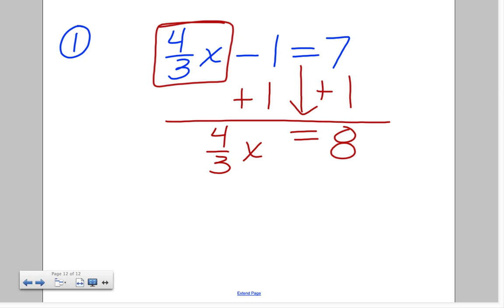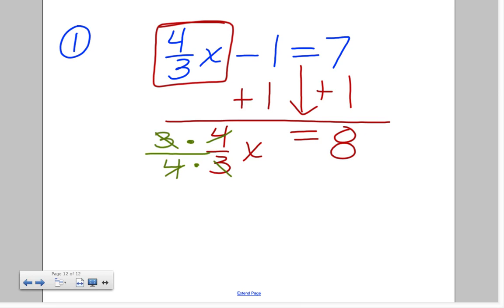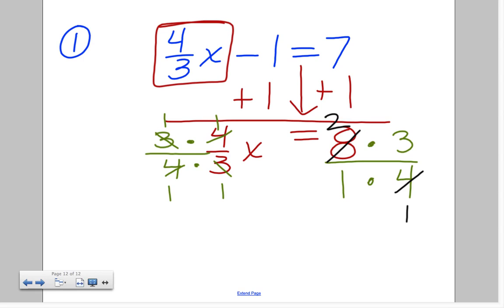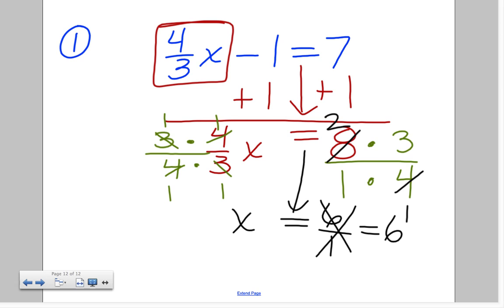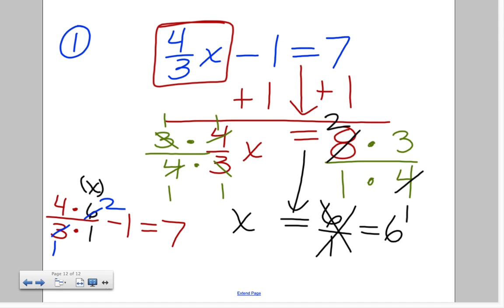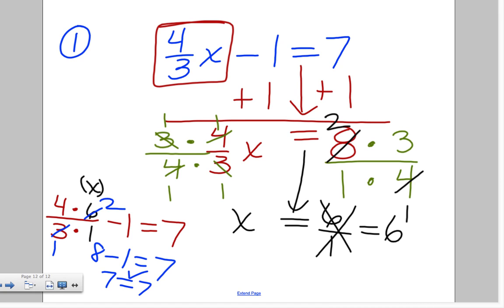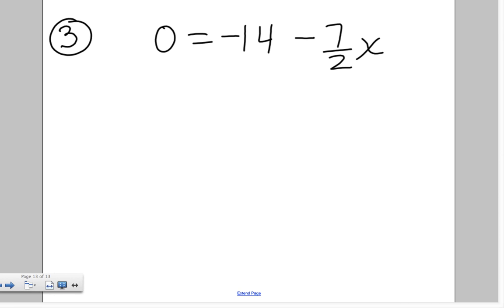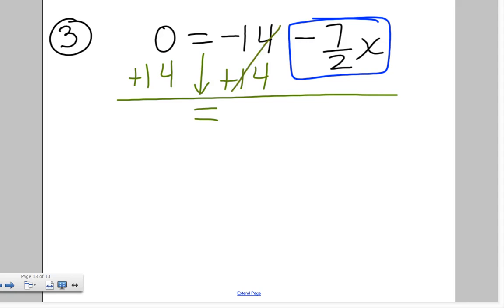FractionCoeffic2step 6, 7, & 8th Hour